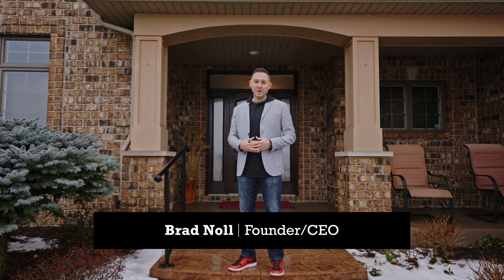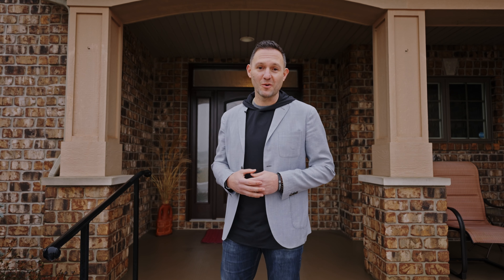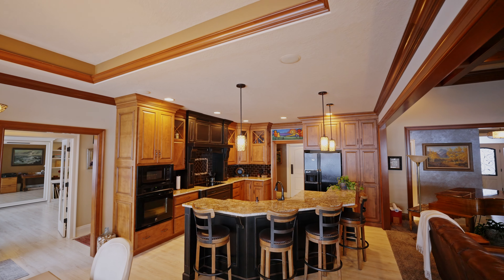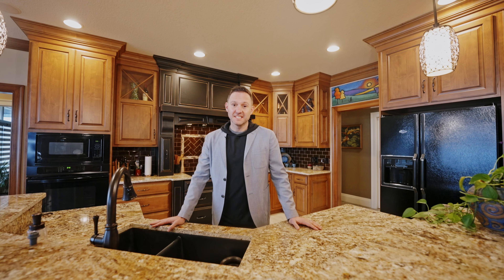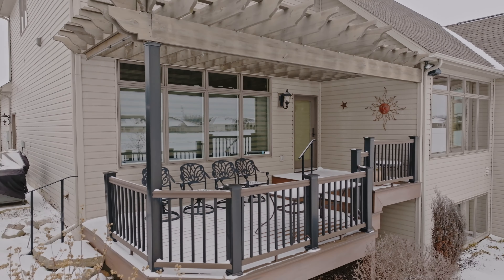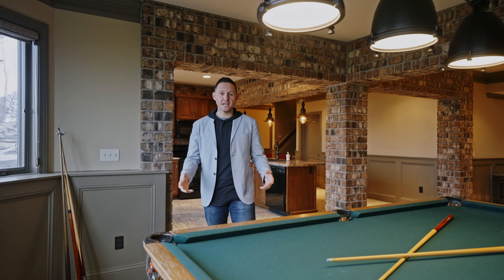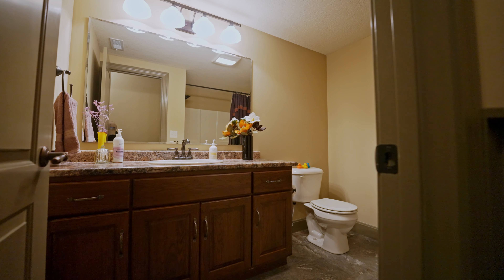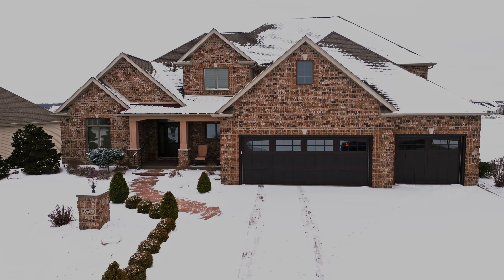Brad Noll- 9724 Foxwood Passage Fort Wayne, IN 46835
Noll Team Real Estate
9724 Foxwood Passage Fort Wayne, IN 46835